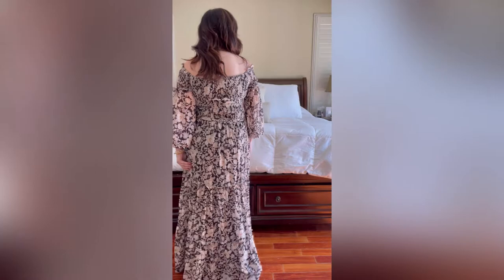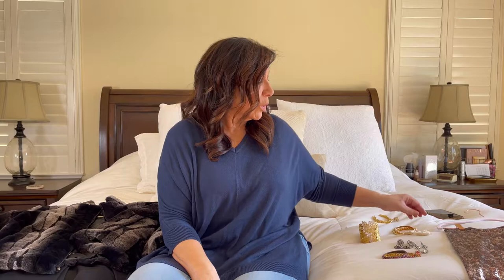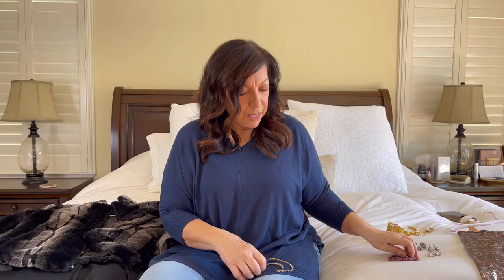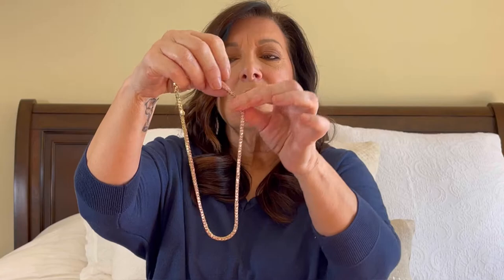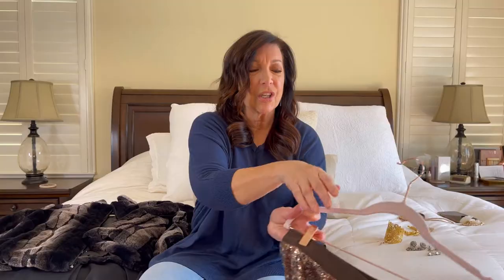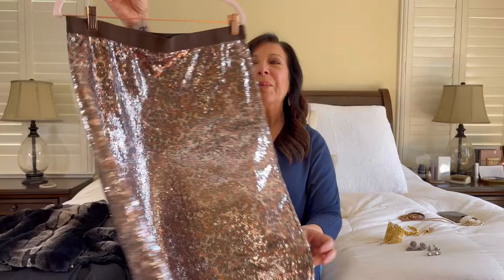Wedding Guest Looks For Women Over 60 | 5 Perfect Wedding Guest Looks | Plus Wedding Jewelry Tips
In today's video, I wanted to show you some wedding guest looks for women over 60! Going to weddings can be so much fun but of course, the first thing I think about when I get that invitation is "what am I going to wear?!" Here are 5 perfect wedding guest looks that I took from the existing pieces in my closet. Most of the links will be below, but if that item is sold out we will try to link something similar. I also paired everything with some shoes and jewelry pieces. Let me know if you have questions about different wedding guest looks, whether you are going to a spring-summer or fall wedding, I would love to help out!

🎥Fashion Trends For Women Over 50 OR 60 | Winter And Spring Clothing Trends+Laurie Felt New Arrivals

🎥Skincare Tips For Women Over 60 +Taking Care Of My Skin During Winter Months | QVC Beauty Finds

Listen to the 24 Carat Conversations Podcast with Phylis and Rhonda. New episodes are up every Monday